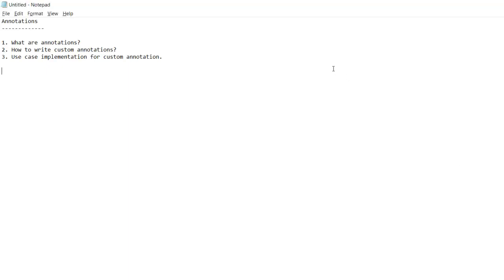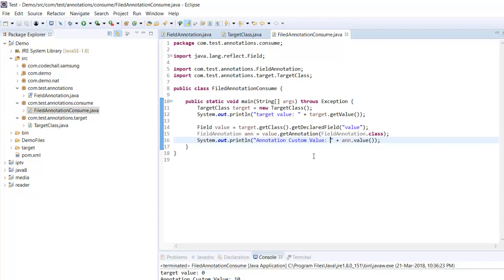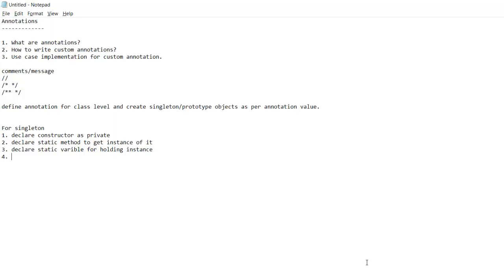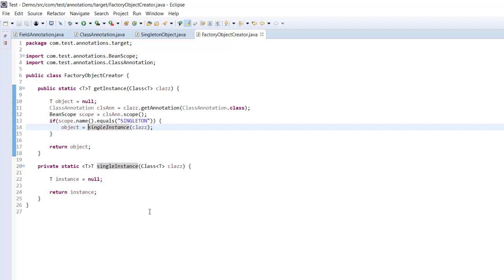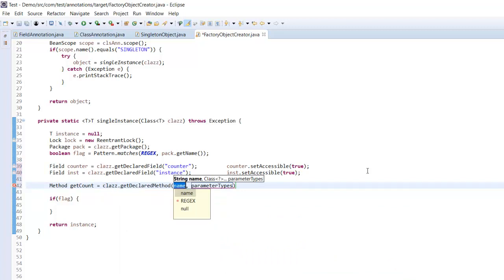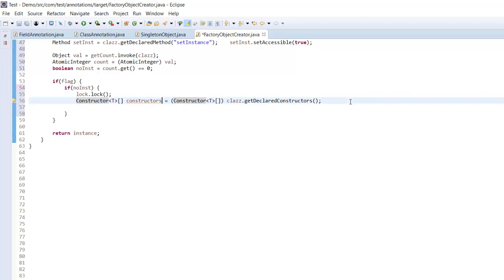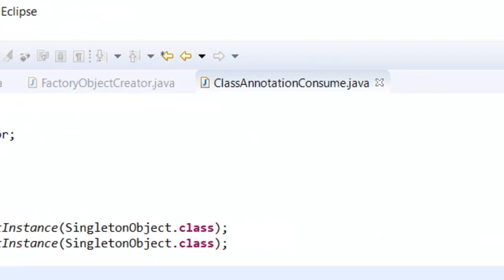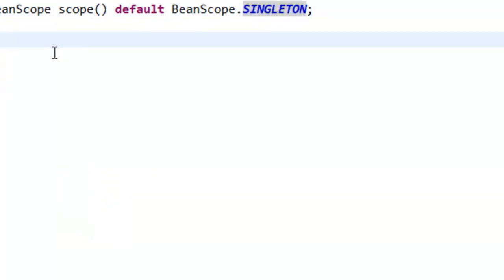Annotation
Understating Basics of Annotation and Creating Custom Annotations. Basic example and one use case.